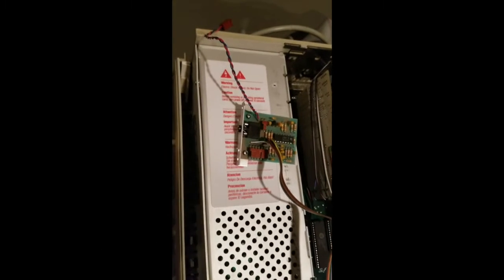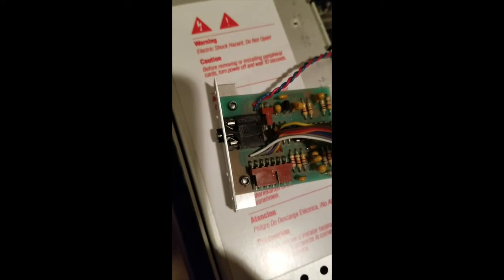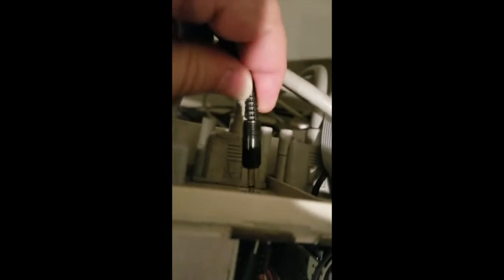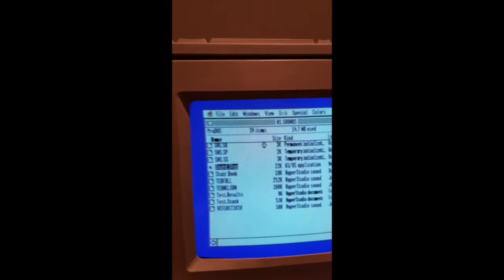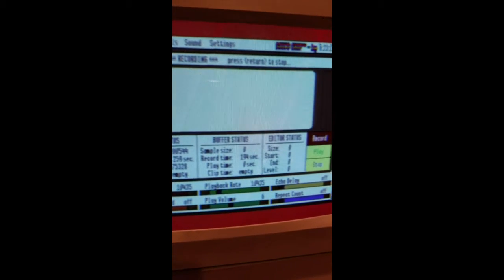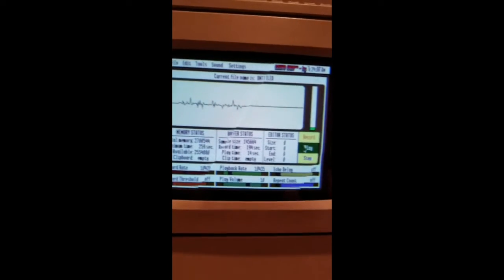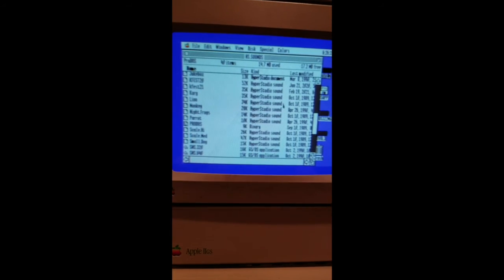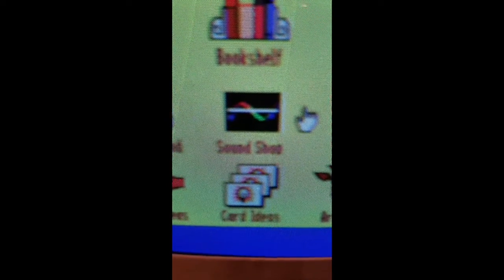Digitizing 8-bit audio with Hyperstudio GS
For Kansasfest 2021 lightning talk